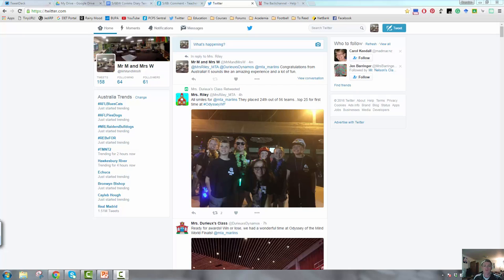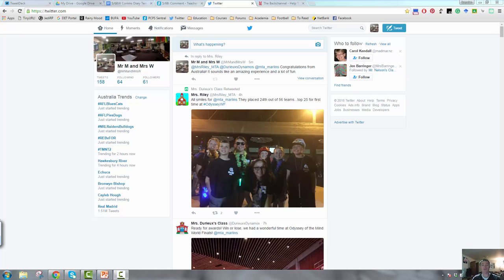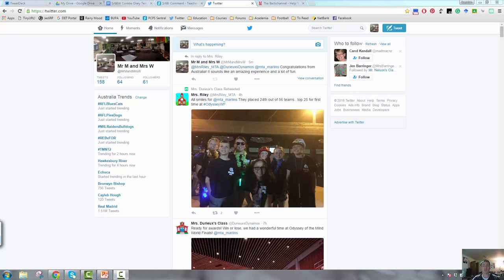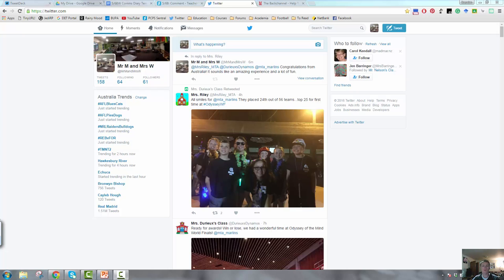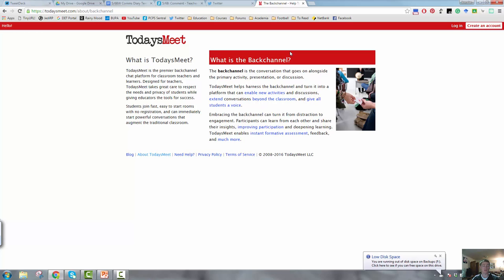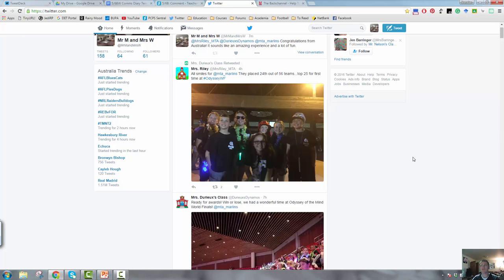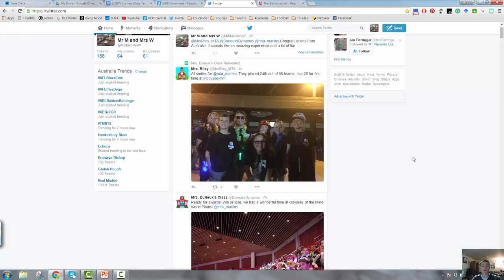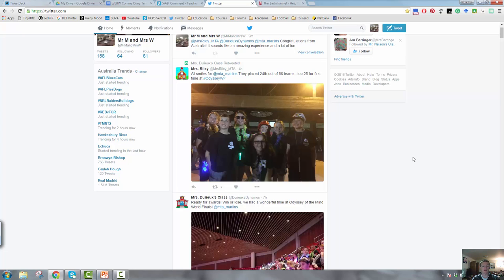FTPL - Using Twitter in the Classroom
In this episode of Flipped Teacher Professional Learning, I go through eight ways in which to use Twitter as a tool for Teaching and Learning. Some of these may not be appropriate to use in your specific context, but the majority would be achievable in most classrooms. I do think we underestimate our students sometimes.